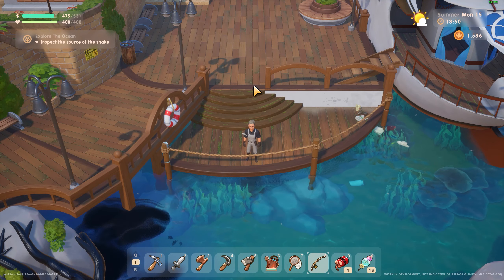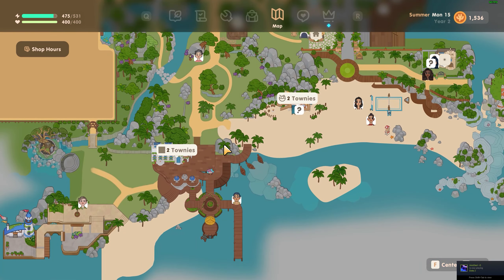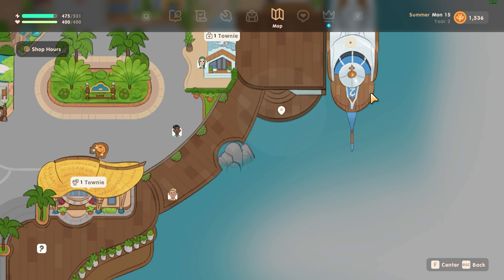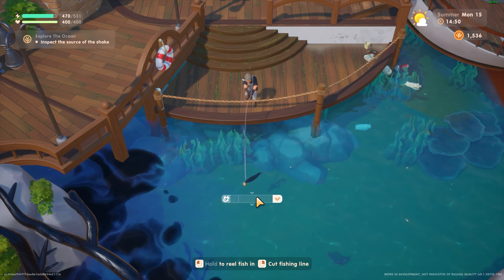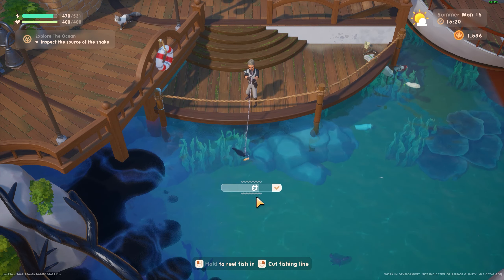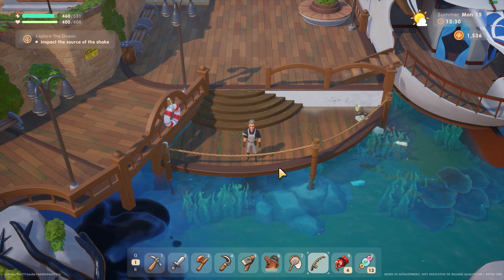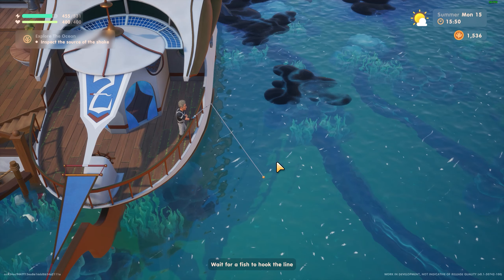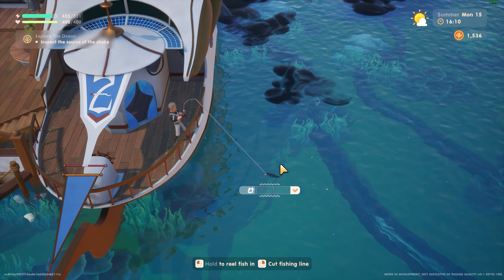HOW TO CATCH GREAT WHITE SHARK IN CORAL ISLAND best way to earn money early game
This video shows you how and where to catch the great white shark in coral island.
Season has to be summer on a sunny day. the shark will not appear when its raining